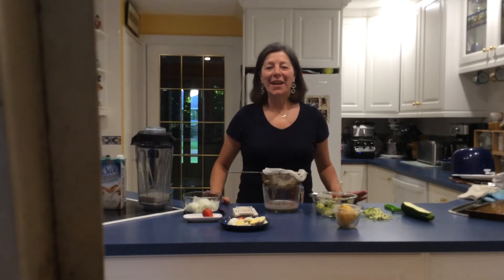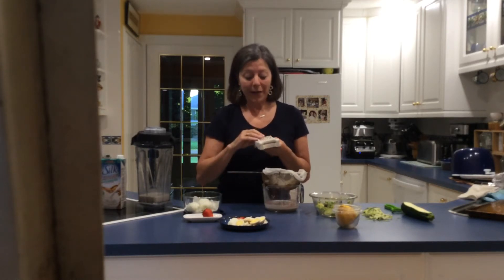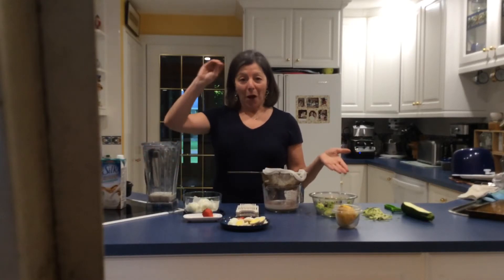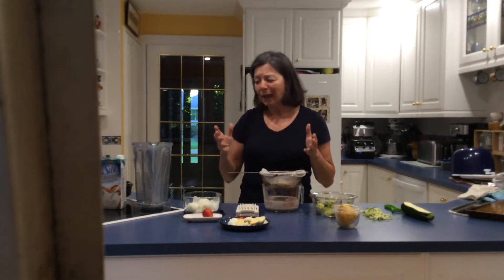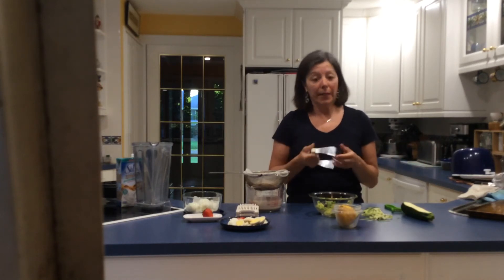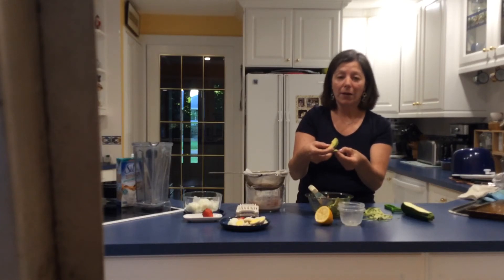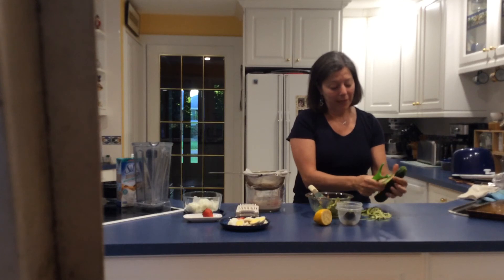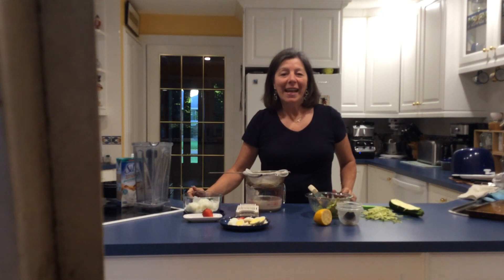My 5 Favourite Kitchen Gadgets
In this video, I'll show you how I use some of my kitchen gadgets in conventional and new ways!

p.s. I tried cropping out the 'wall' on the left side of the screen with no success! Tried to use the app 'VideoCrop' but instead of just cropping out the wall, it cropped around the entire video (cutting off the top of my head). Any suggestions for video cropping apps? Thanks!